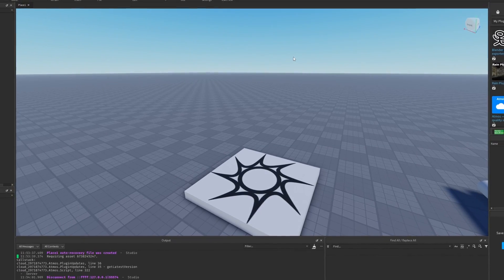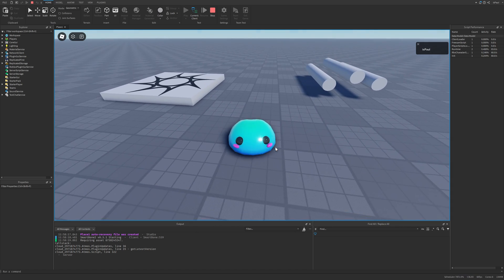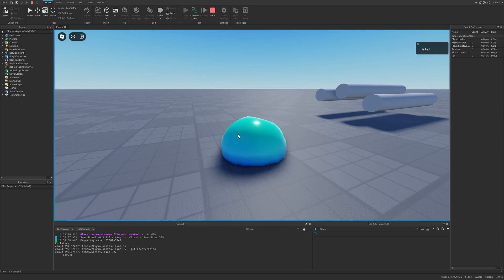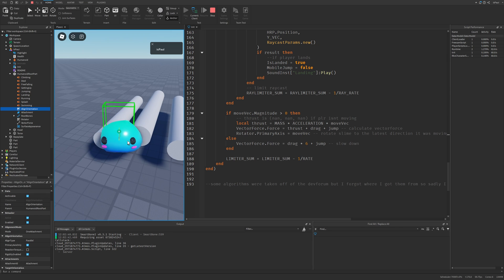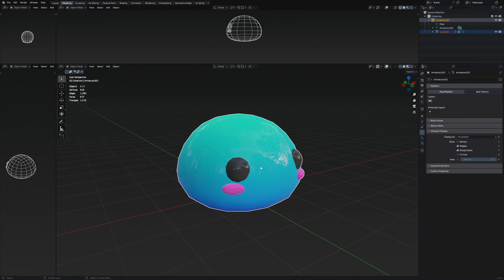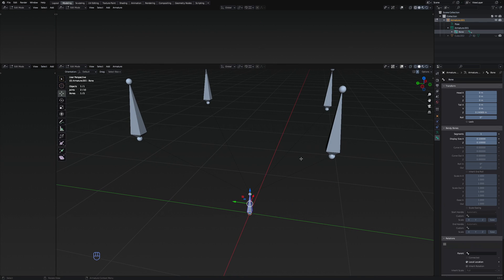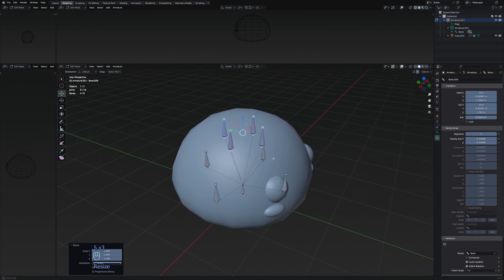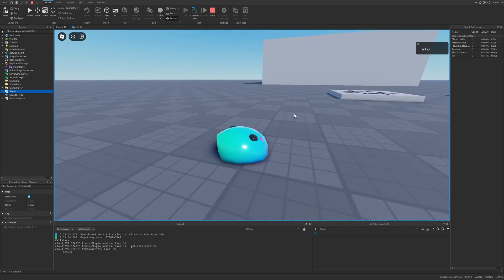Roblox Soft Body Physics Are Possible (Kind of...)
Soft-body dynamics is a field of computer graphics that focuses on visually realistic physical simulations of the motion and properties of deformable objects (or soft bodies). In this Roblox Studio overview, I explain how to make soft body simulation with the use of SmartBone 2.

Chapters:
0:00 Is it possible
0:44 Soft Body Presentation
4:49 How the Character works